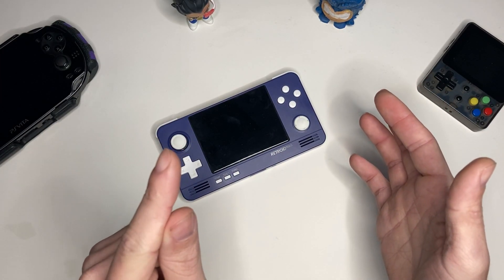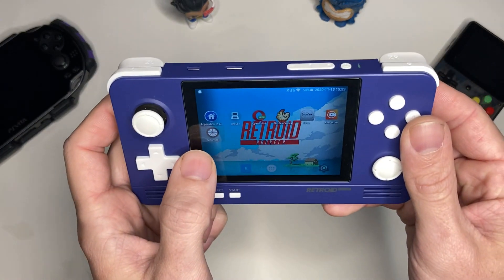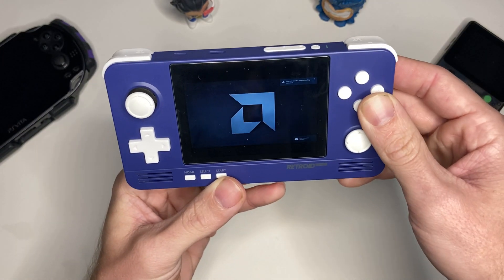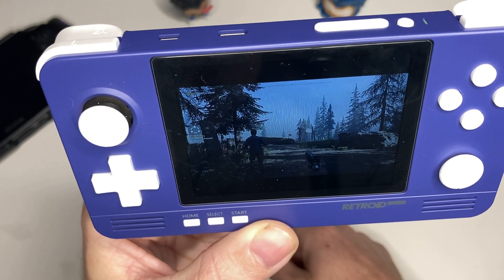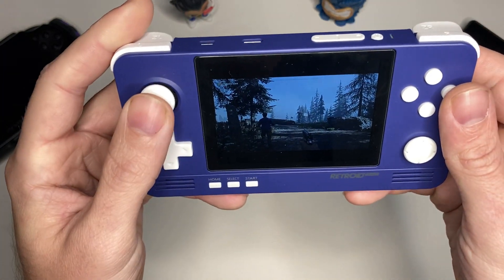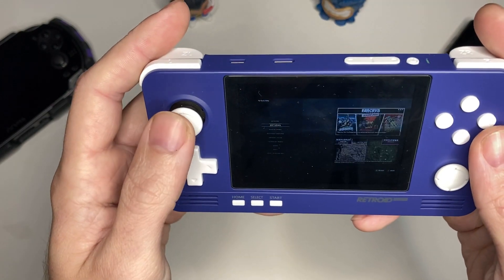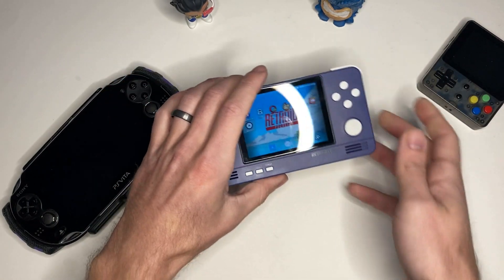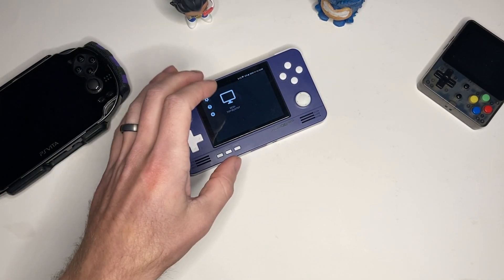Testing PC Games on the Retroid Pocket 2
So we know the RP2 is great for retro games, but can it play modern PC games? In this video, I use Moonlight to stream games from my PC.

It'll be Fun!!